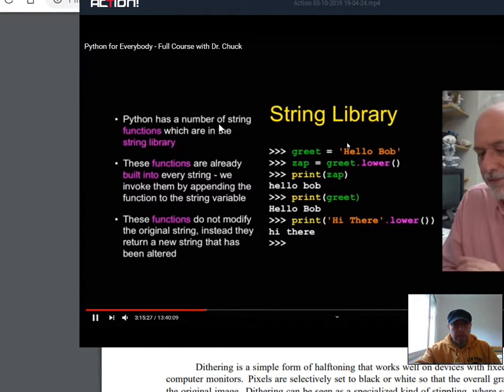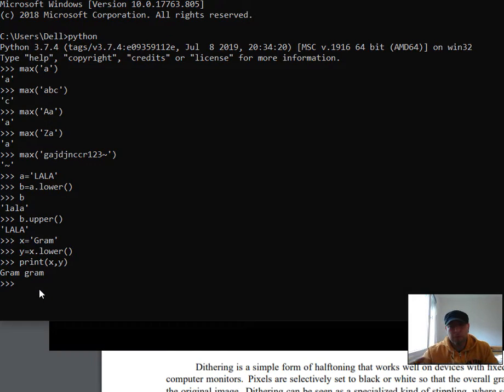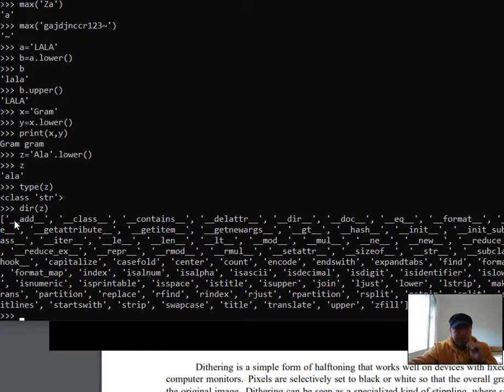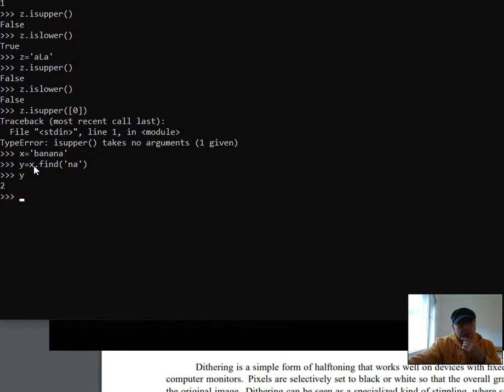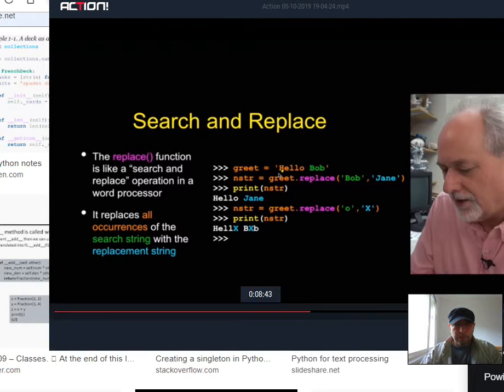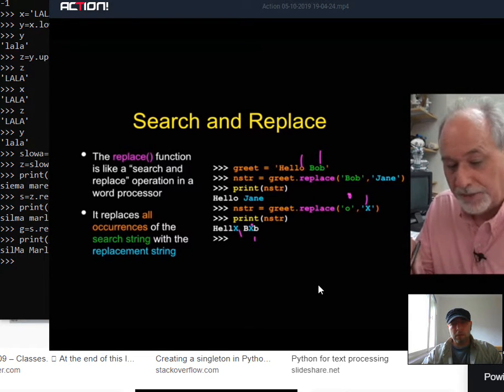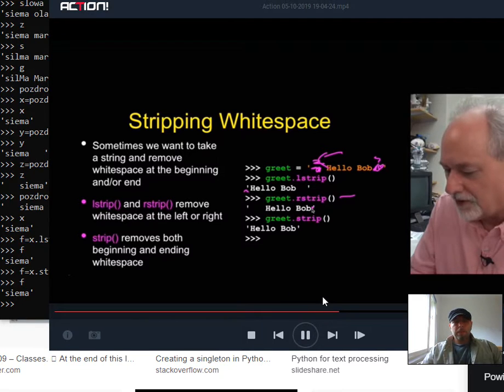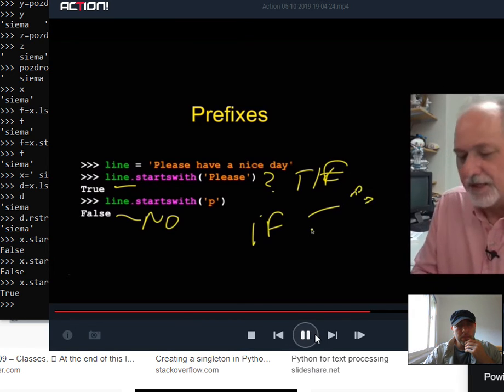Python Metody na Stringi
Dalsze postępy w nauce programowania.